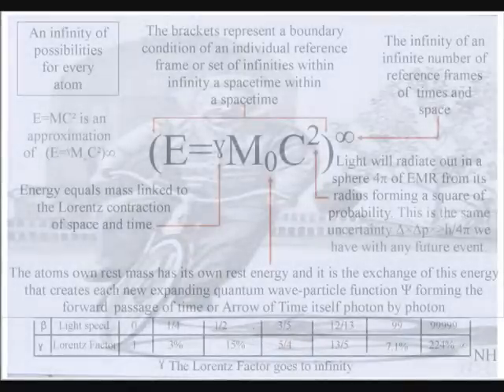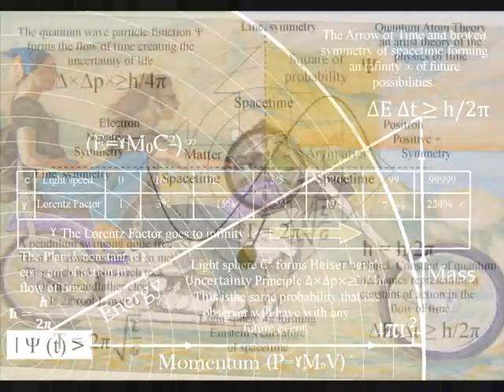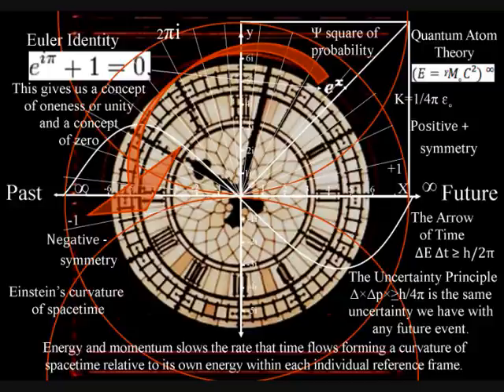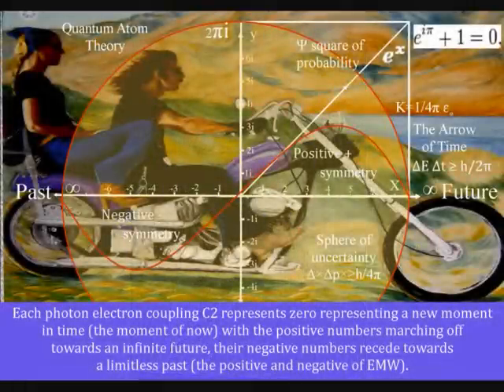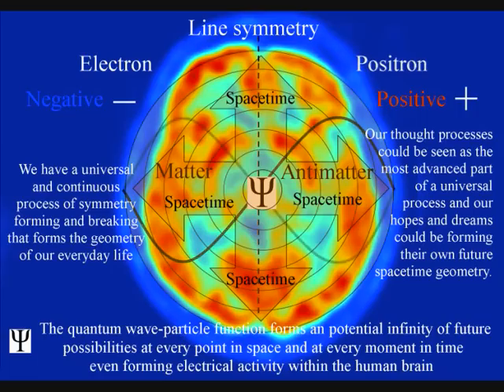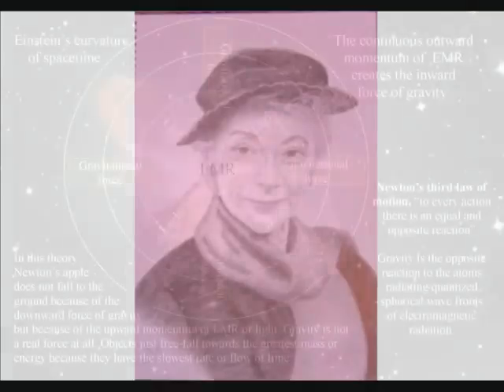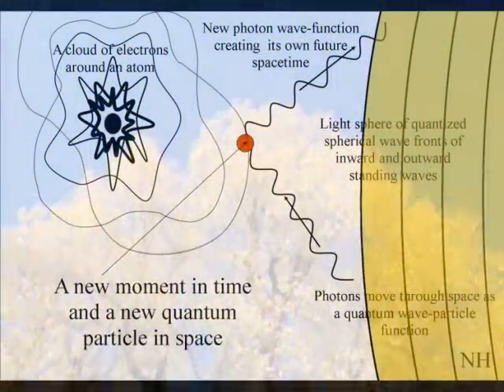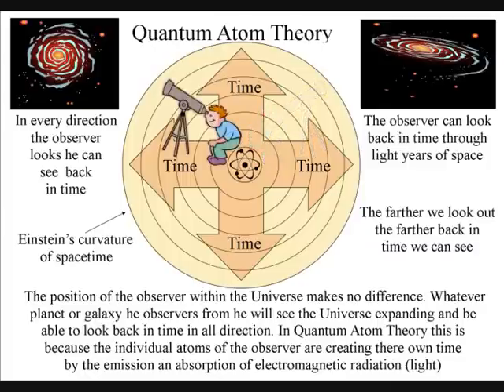New Paradigm of knowledge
This video explains a new paradigm in understanding of our Universe and our place within it.  This is based on an artist theory on the physics of time as a physical process that explains a continuous process of energy exchange, continuous change that we see and feel as the continuum of time itself!